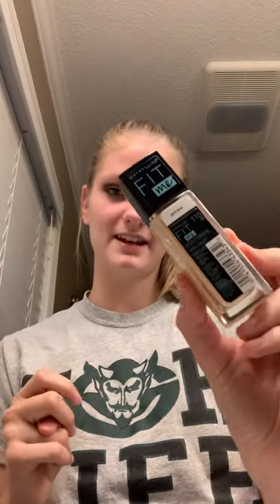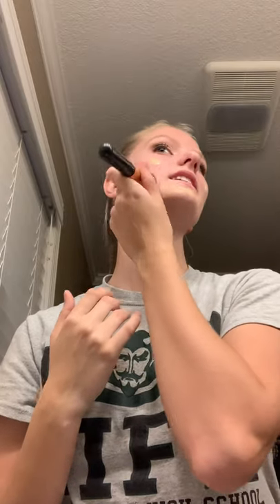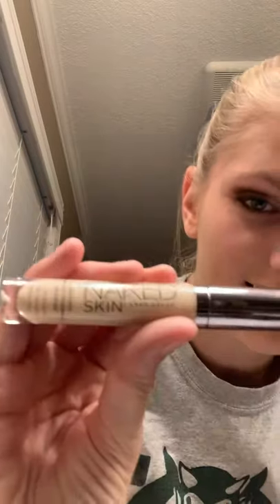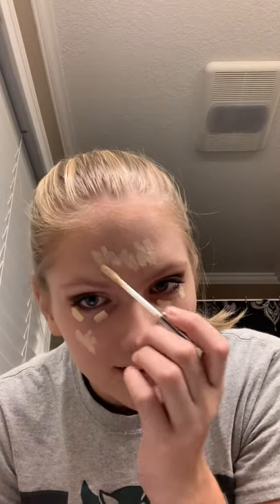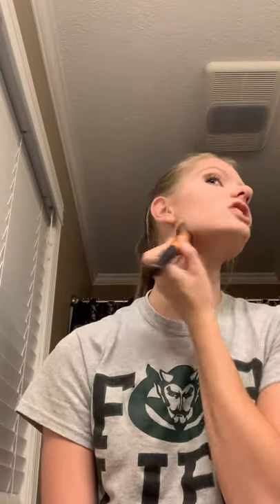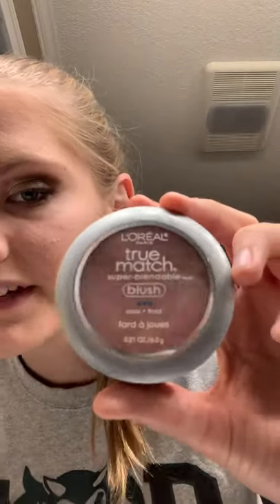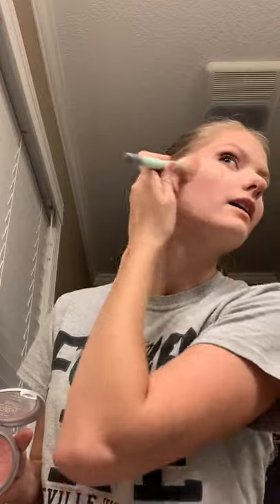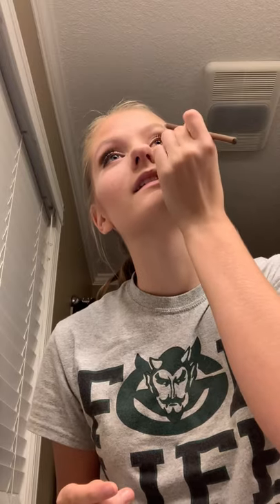2020 Color Guard Base Makeup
This goes after the eyeshadow. This is how to do a full face with and without a mask.